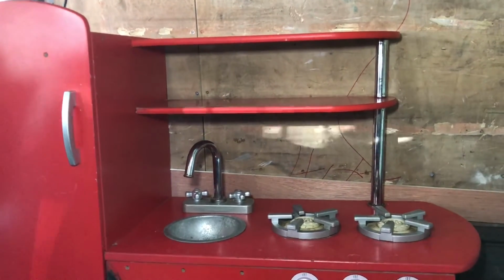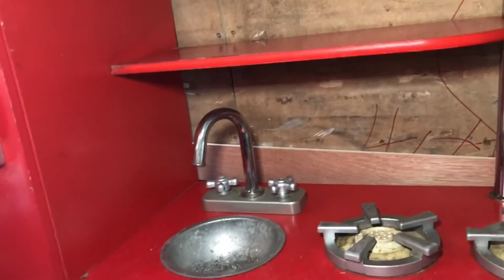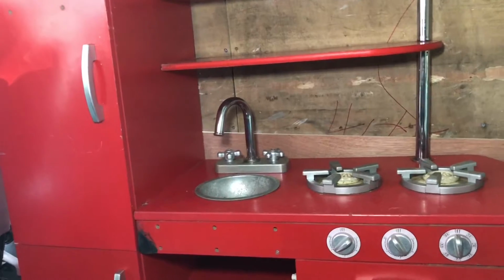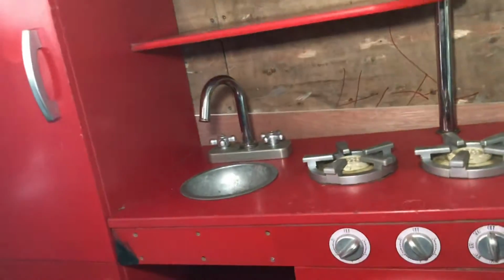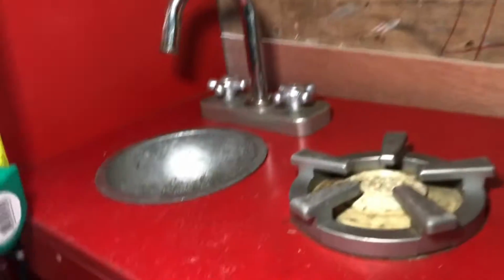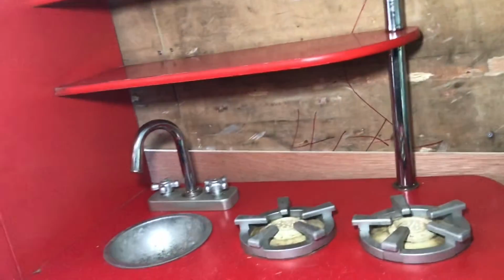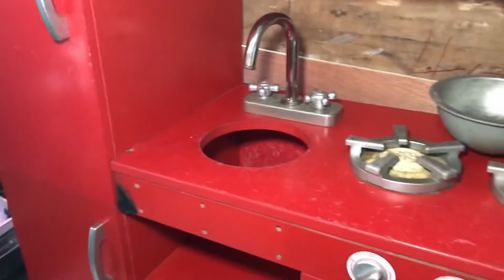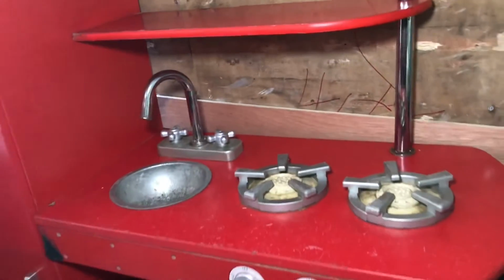Really cheap campervan kitchen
I don’t like spending money if I can help it and this perfect, with a few modifications, for my budget van project